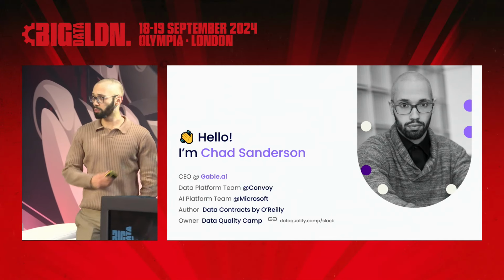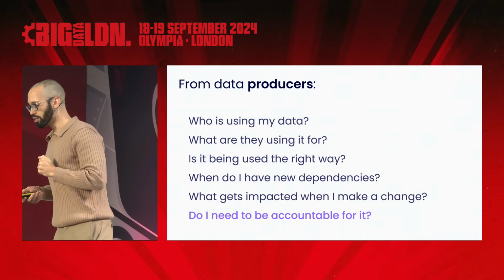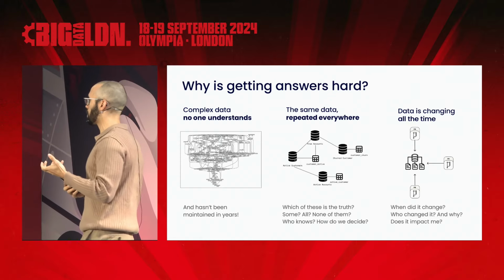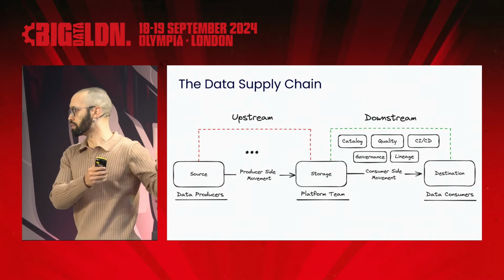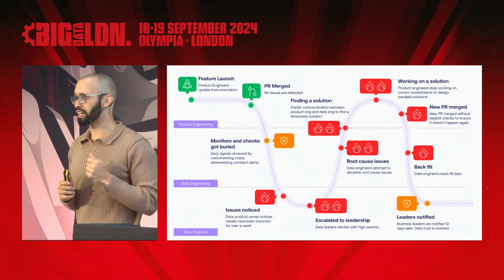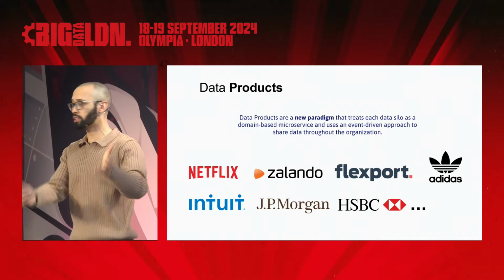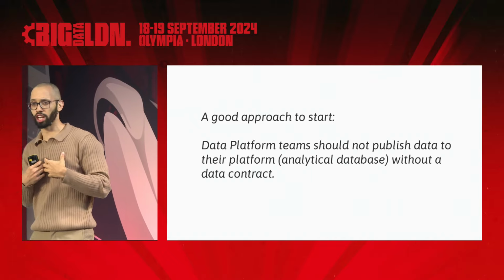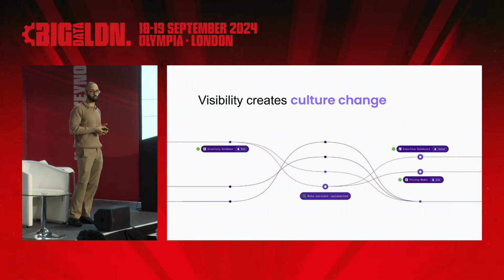Data Contracts 101: Data Ownership at Scale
In this session, Chad Sanderson, CEO of Gable.ai and author of the upcoming O’Reilly book: "Data Contracts," tackles the necessity of modern data management in an age of hyper iteration, experimentation, and AI. He will explore why traditional data management practices fail and how the cloud has fundamentally changed data development. The talk will cover a modern application of data management best practices, including data change detection, data contracts, observability, and CI/CD tests, and outline the roles of data producers and consumers.
Attendees will leave with a clear understanding of modern data management's components and how to leverage them for better data handling and decision-making.

Speaker:
Chad Sanderson: CEO - Gable AI